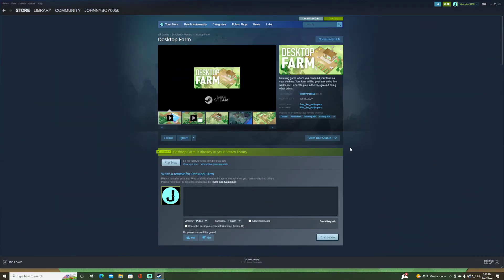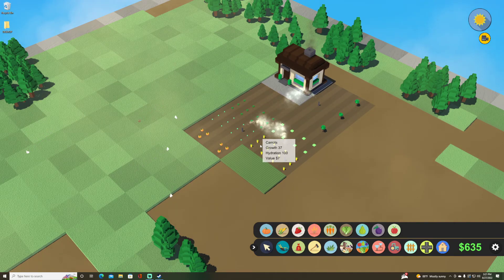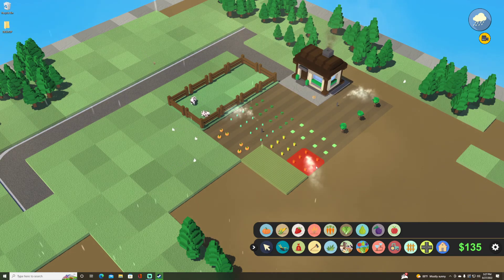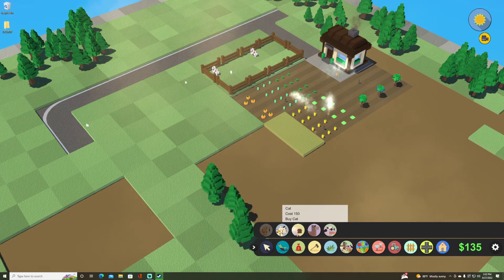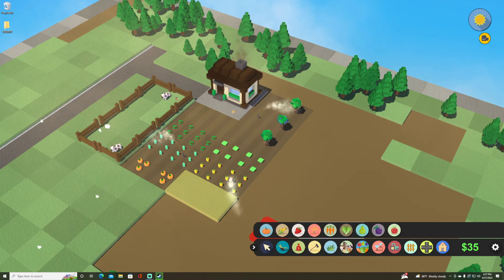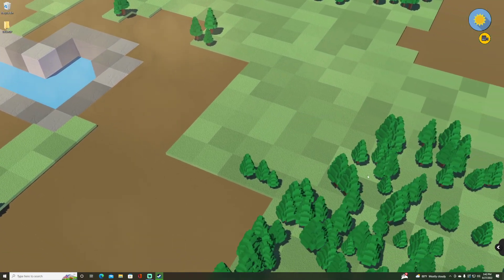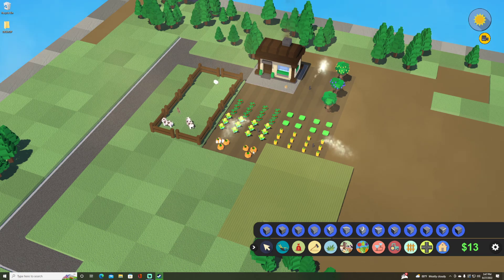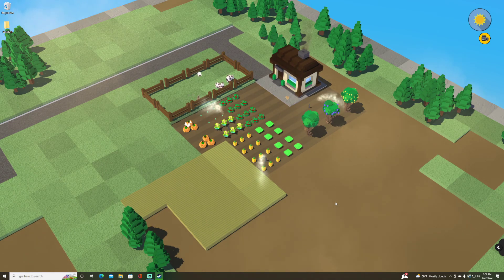DESKTOP FARM ($5 OR LESS)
In our $5 or less series, we try a desktop background game named Desktop Farm to passively grow and harvest crops. We are also able to own livestock and design roadways and cut down trees in our quaint desktop farm. Available for $2.99 on steam at the time this video was released. I felt this was 3 dollars WELL SPENT!

For more content, visit my twitch channel to watch me stream live and join in on the chat and streaming fun!